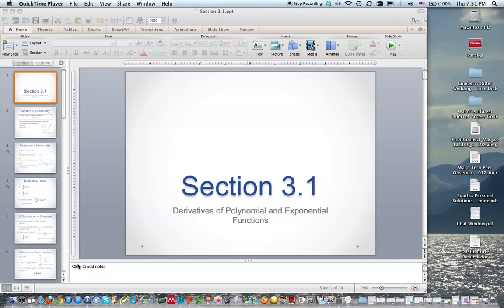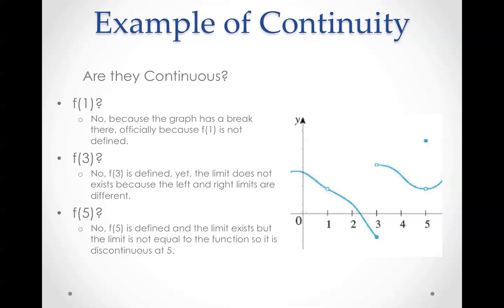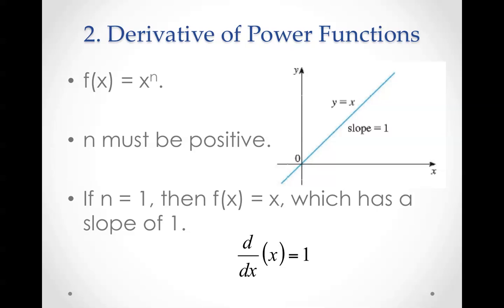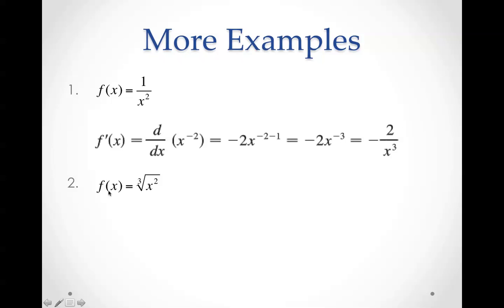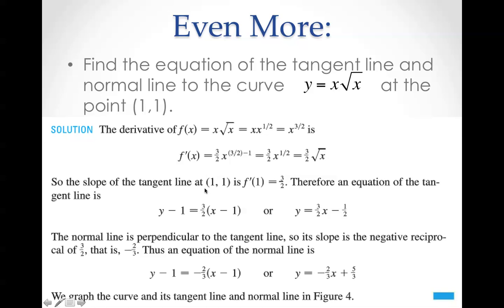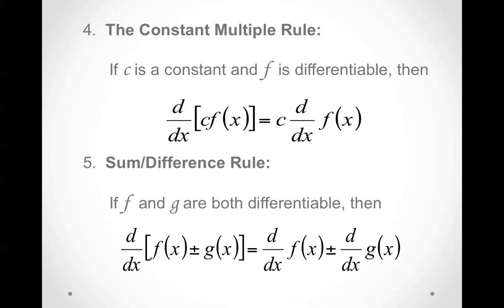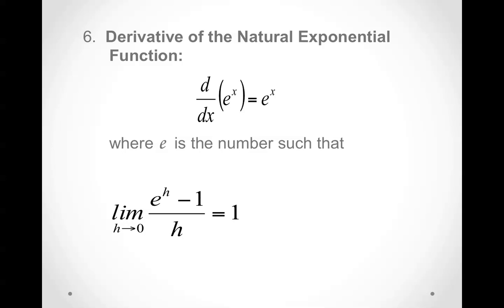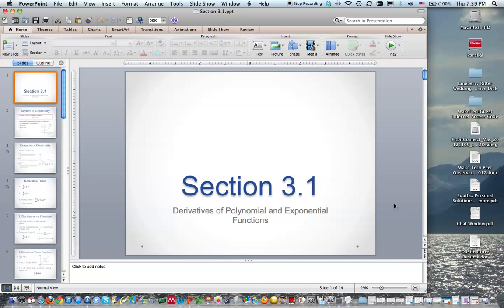Derivative of Polynomial and Exponential Functions-Section 3.1